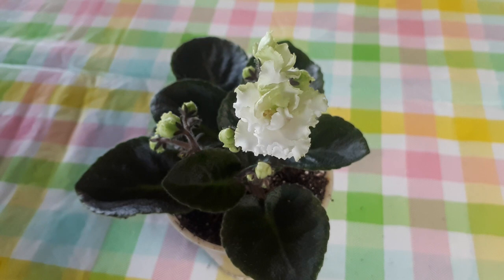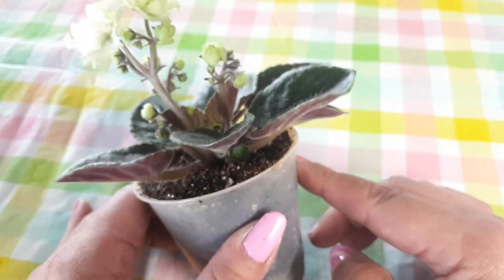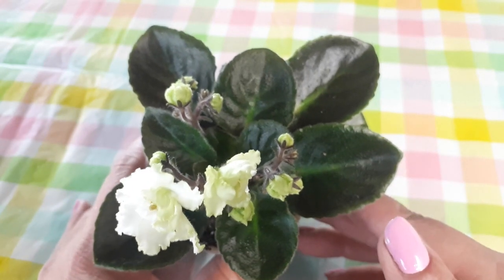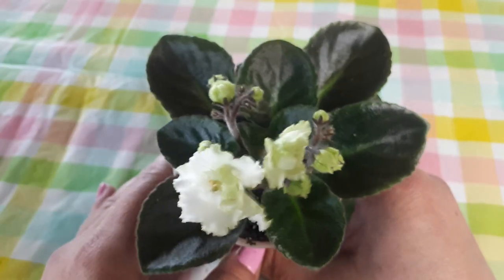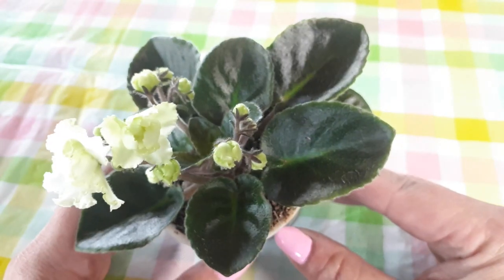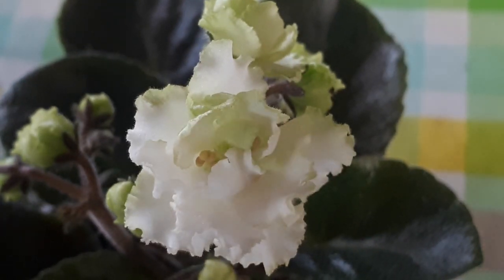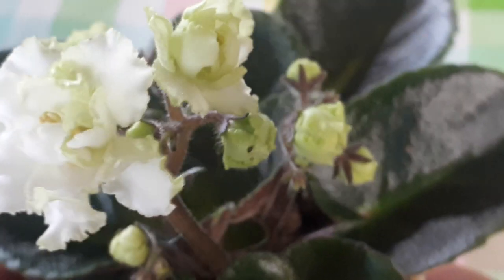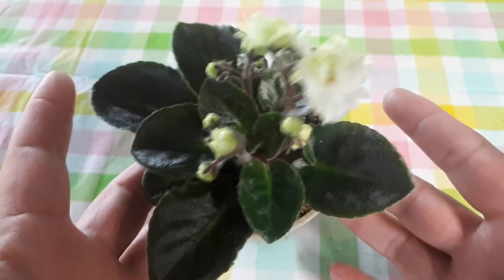Christening Gown, African violet bloom of the day. Violette africaine, fleur du jour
Christening Gown (S. Sorano) Semidouble white frilled pansy. Dark green. Semiminiature

If you wish to see the availability of this variety, you can go to:
Si vous voulez voir la disponibilité de cette variété vous pouvez allez ici

In this little what's in bloom series I will go thru all of my african violet collection and one by one will show you all of the individual plants, their foliage and blossoms and hoping this will be a little bit of sunshine and joy in your day.